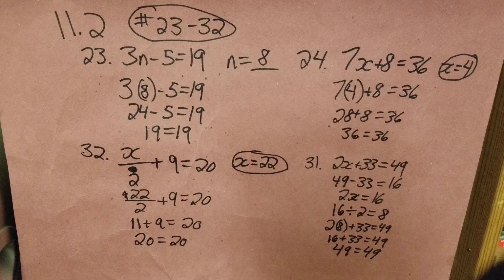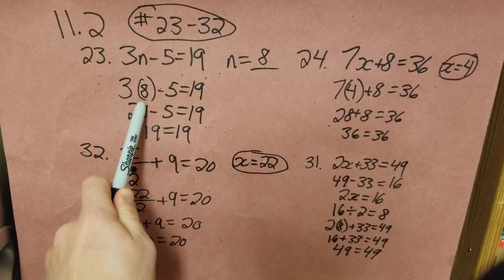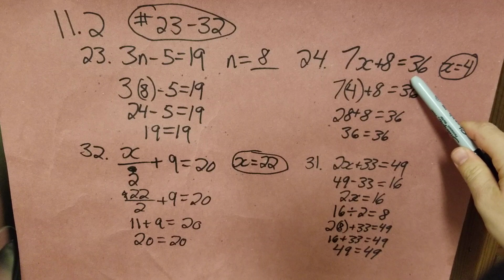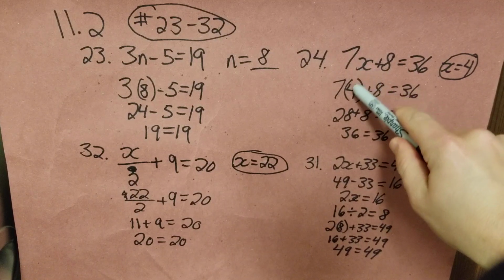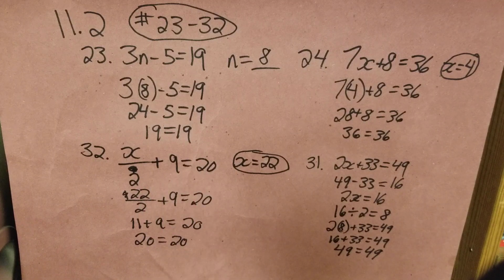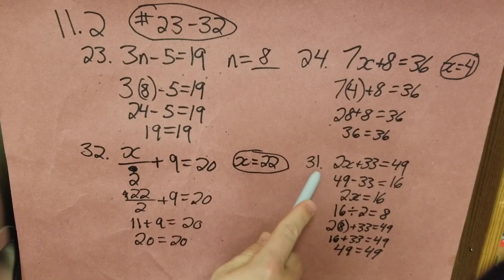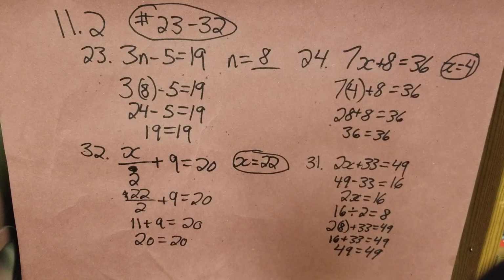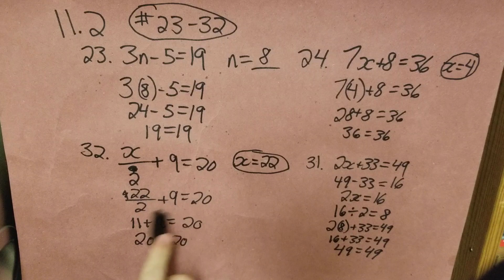11.2 Part 2